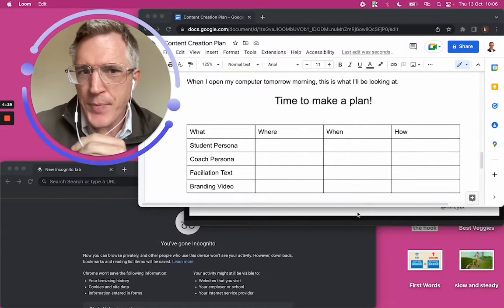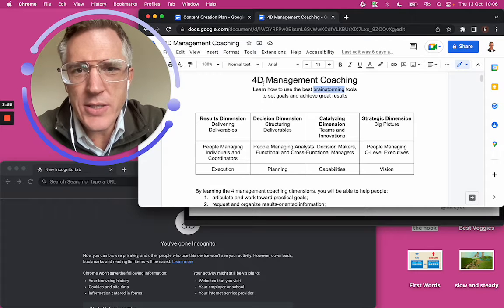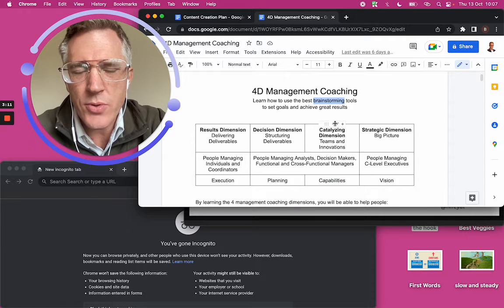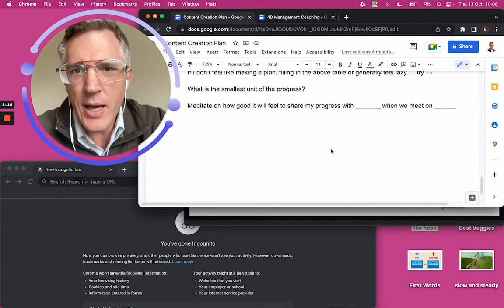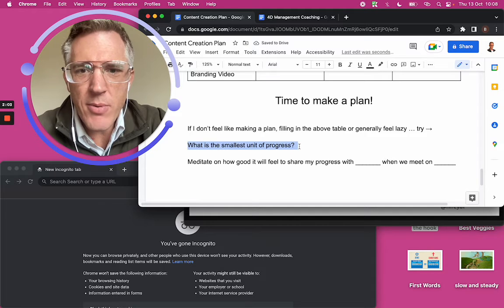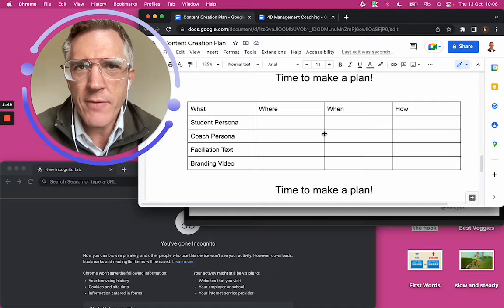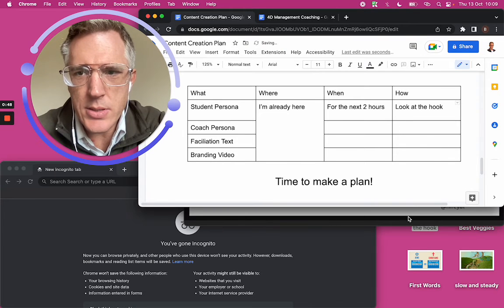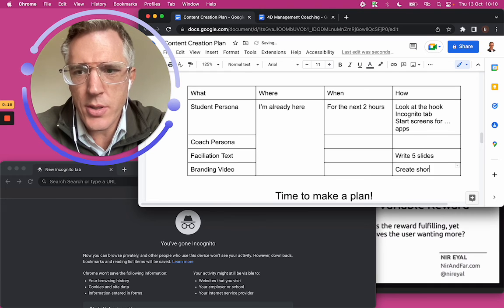Time to get to work?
In case you were wondering ... yes, I did something.